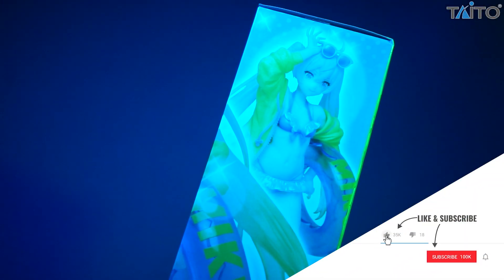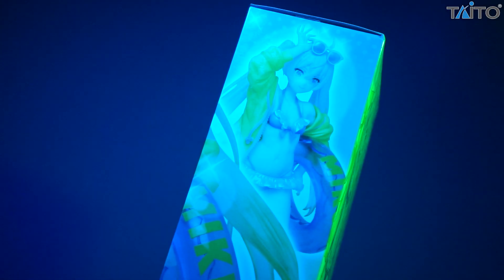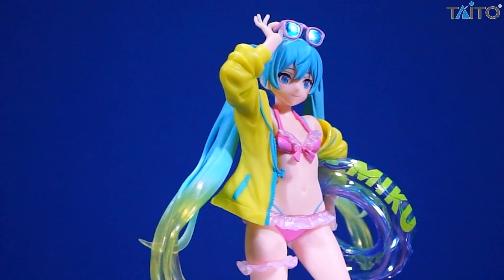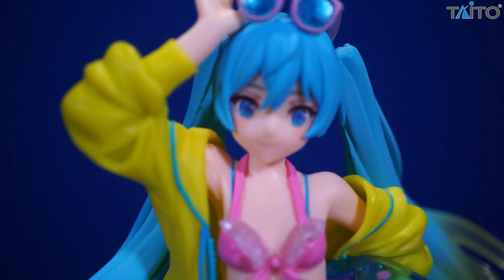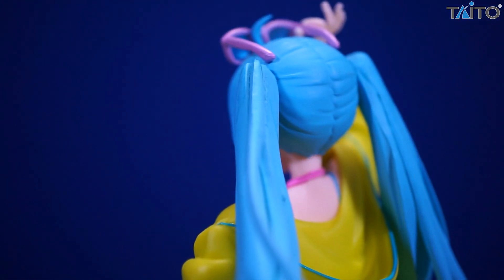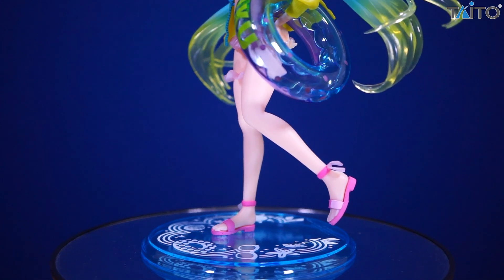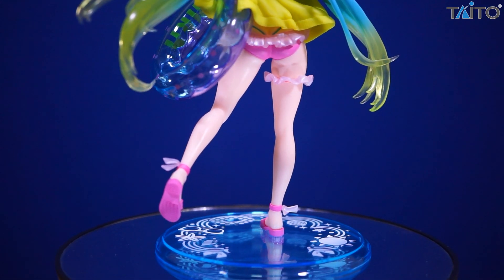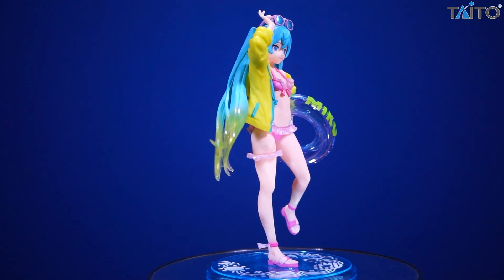Miku Ready for the Beach Episode Otaku Go Taito Season 3 Summer Hatsune Miku Review